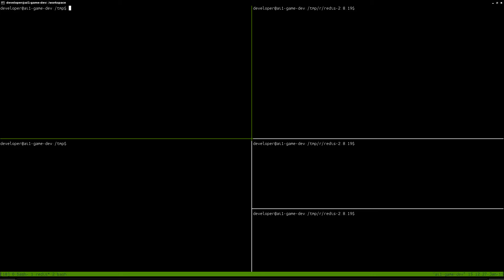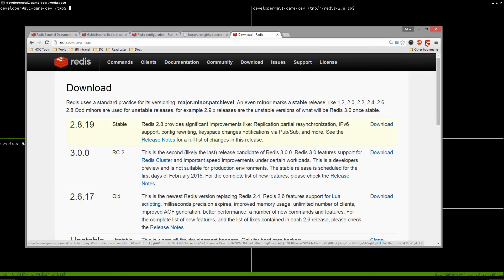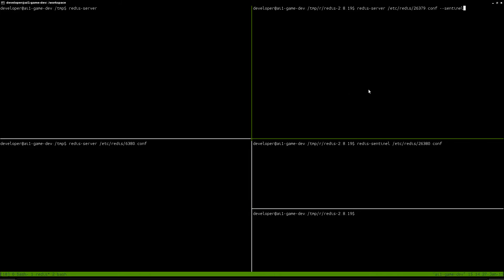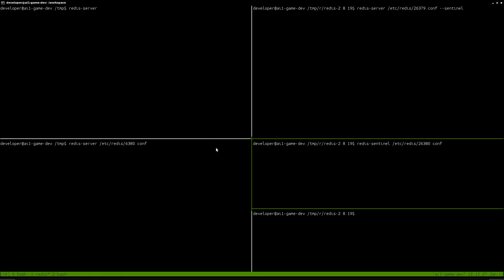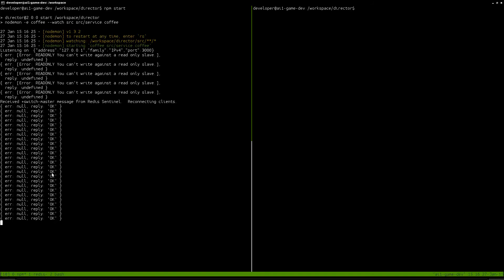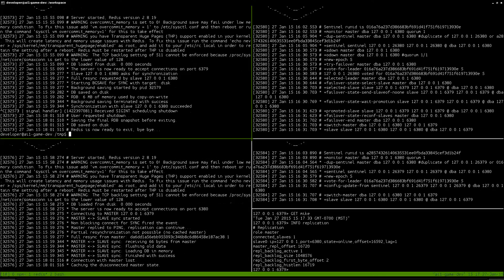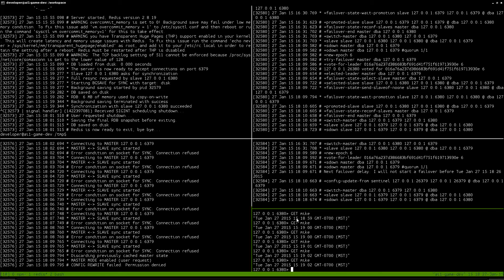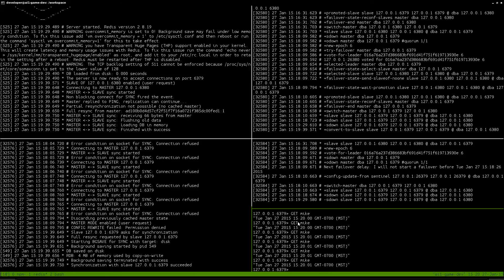Demo: How Redis Sentinel Failover Works